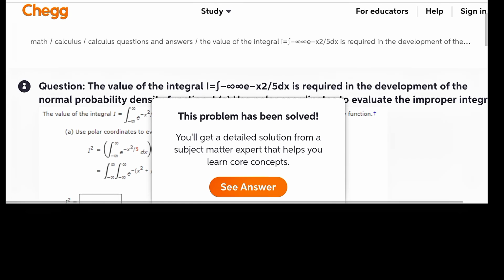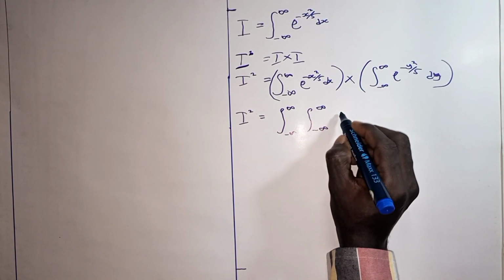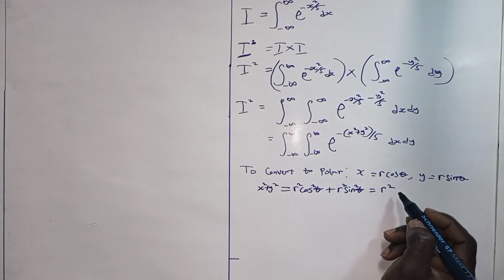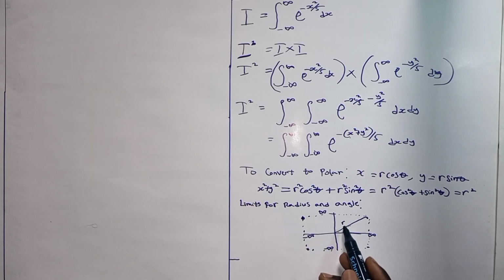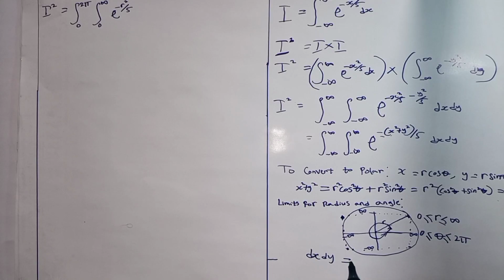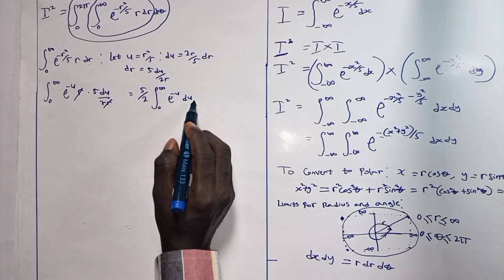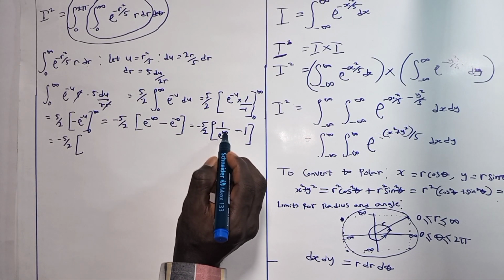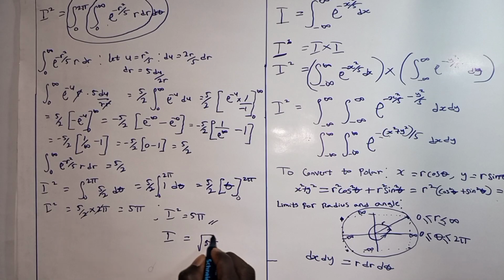Improper Integral of e^(-x²/5) : Solution using Polar Coordinates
The value of the integral I=∫−∞∞e−x2/5dx is required in the development of the normal probability density function. t (a) Use polar coordinates to evaluate the improper integral. I2=(∫−∞∞e−x2/5dx)(∫−∞∞e−y2/5dy)=∫−∞∞∫−∞∞e−(x2+y2)/5dA I2= (b) Use the result of part (a) to determine I.